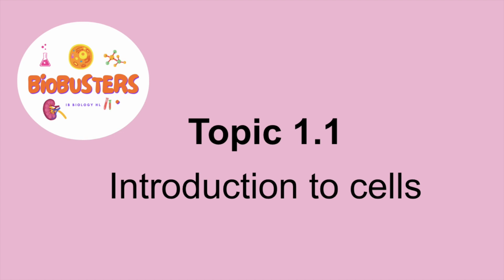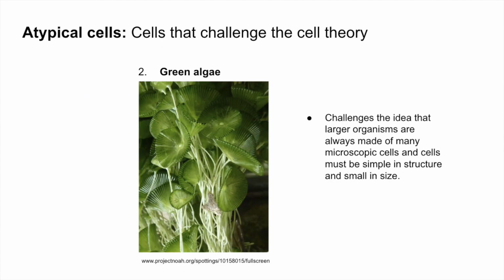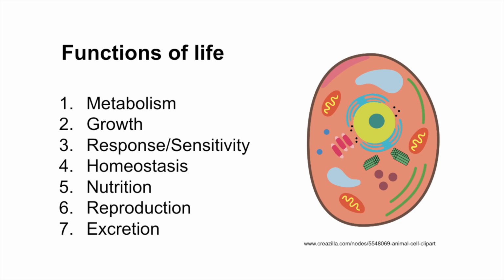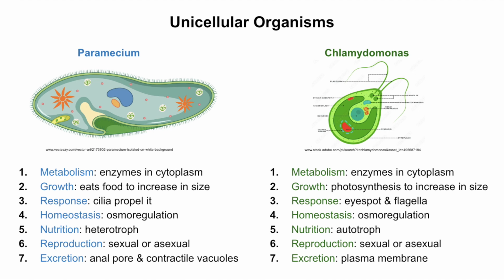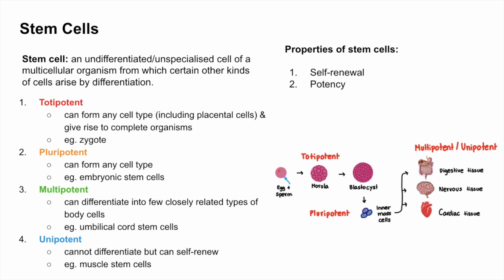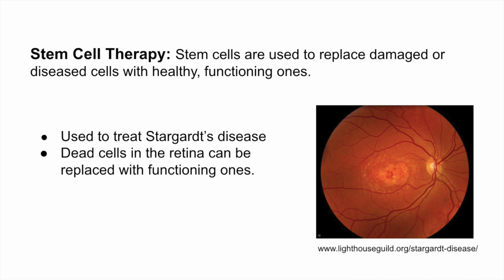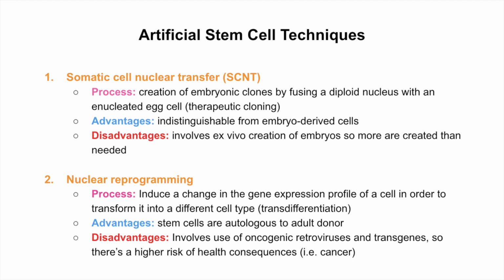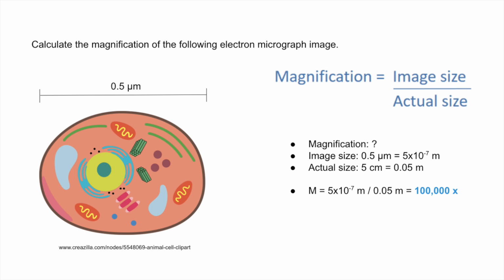Introduction to Cells (Subtopic 1.1) IB Biology HL